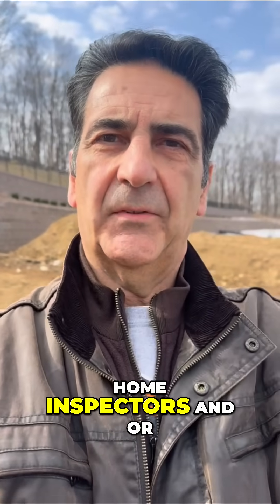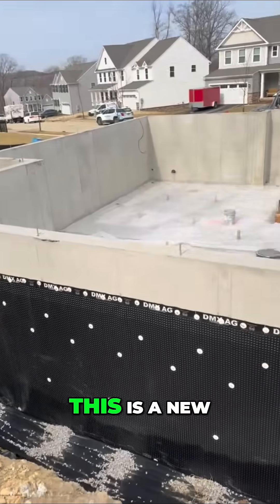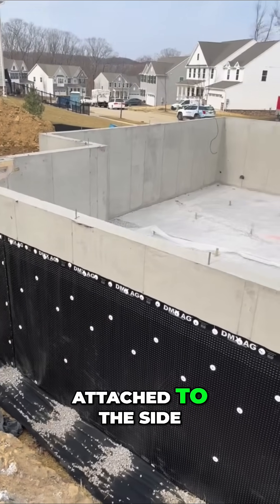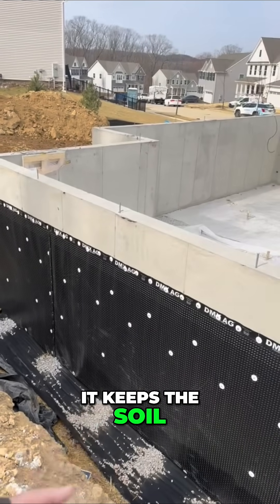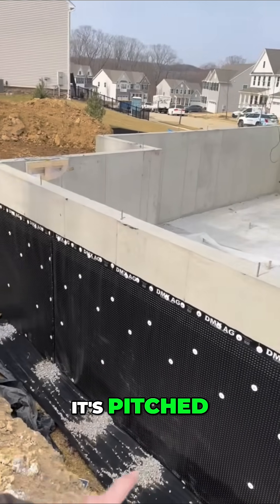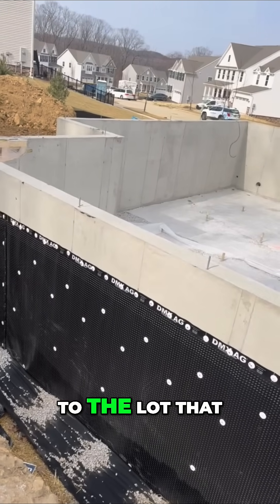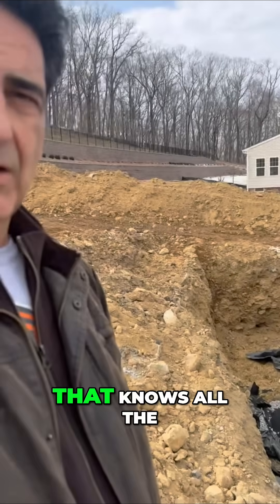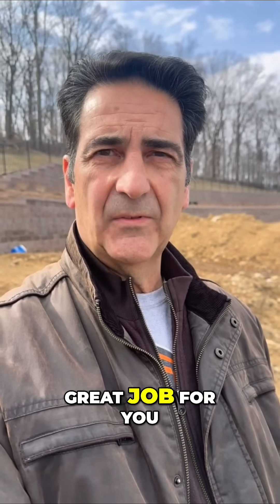Foundation Drainage Explained: Keeping Basements Dry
What’s Behind the Walls – Episode 3
In this installment of our behind‑the‑scenes series, we’re at a new‑construction site to show how modern builders keep groundwater out of a basement:

Waterproof membrane – The black dimpled material on the concrete wall channels moisture straight down.

Gravel layer – Acts as a filter so soil can’t clog the drainage system.

Perforated footing drain – A pitched pipe collects the water and carries it away from the home, discharging into a dry well (or, in older homes, the street’s storm system).

Understanding these hidden elements helps you spot problems later—like missing membranes, clogged drains, or improper slope—that can flood a finished basement.